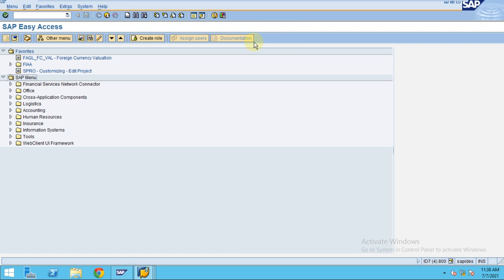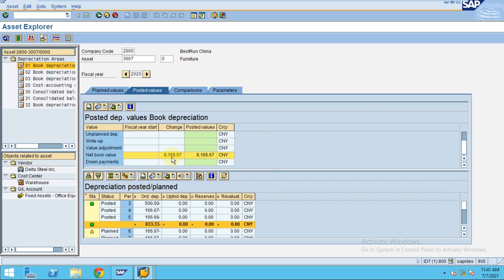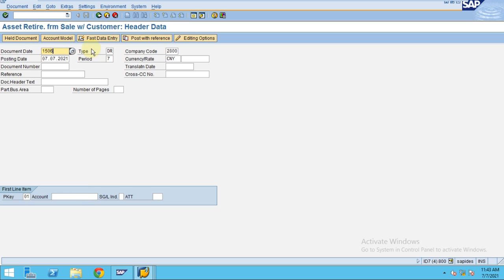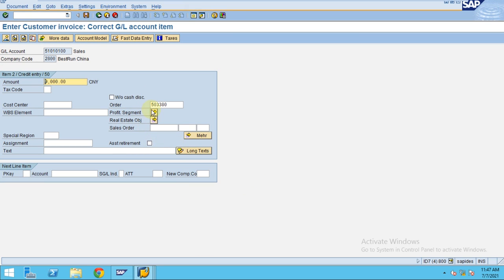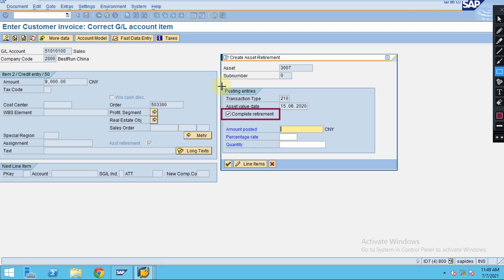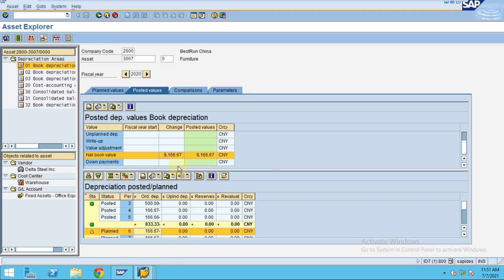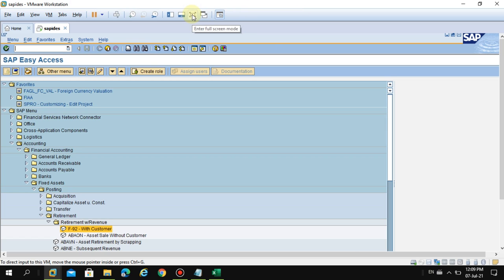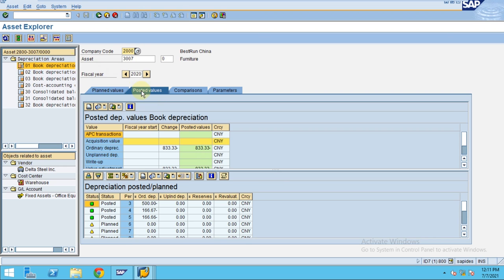Asset Sale with Customer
in this video, you will learn on asset sale with customer